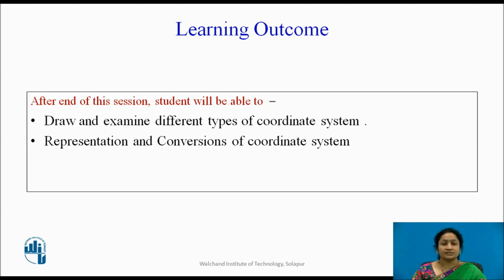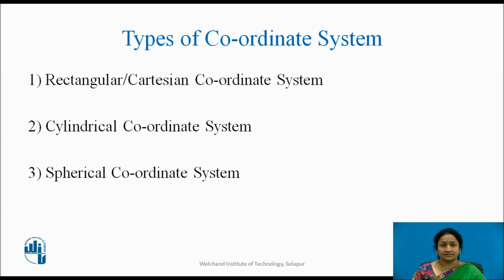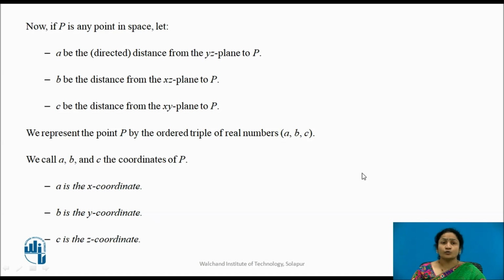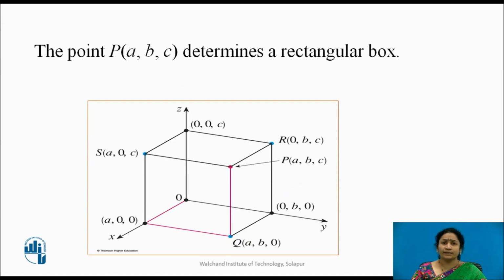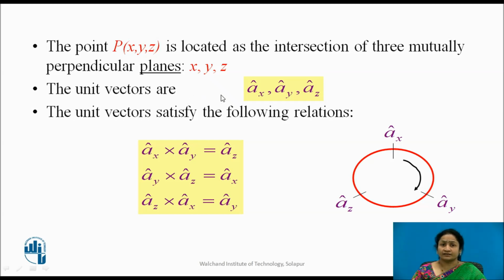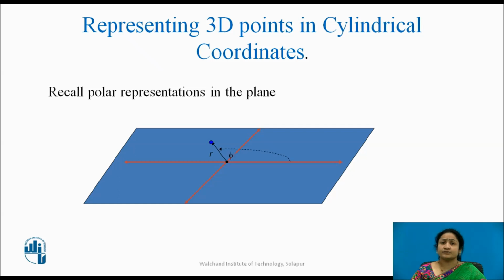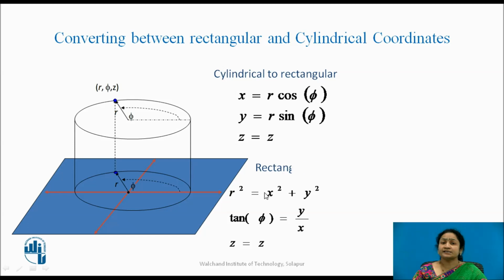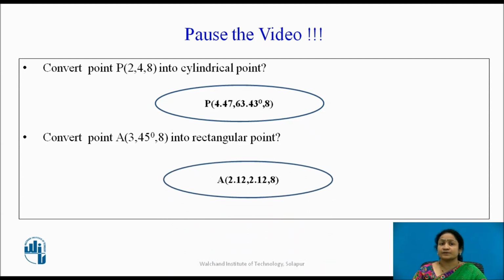Coordinate System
Dr.R.J.Shelke
Associate Professors
Electronics Department